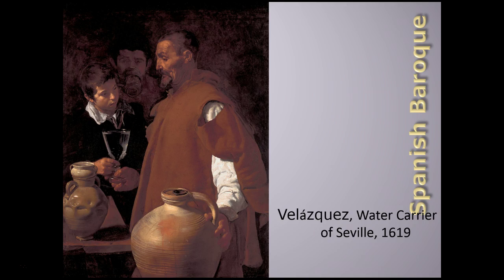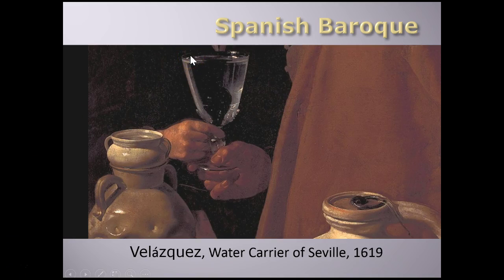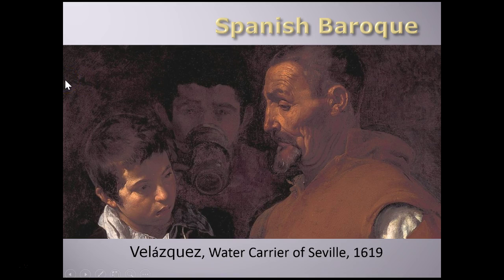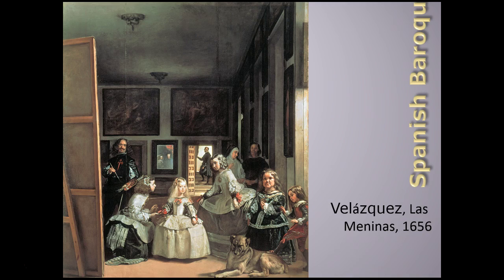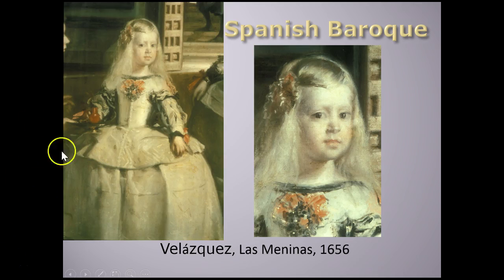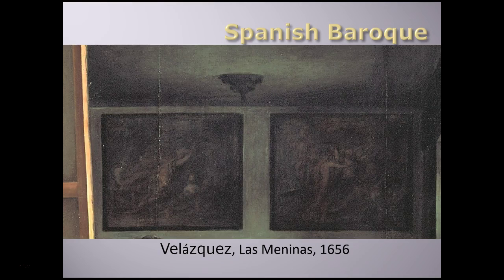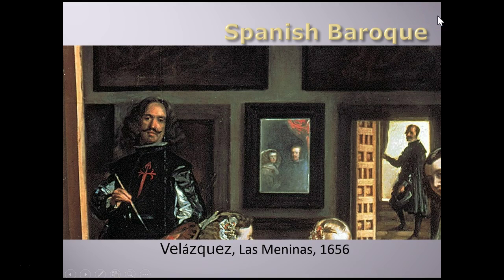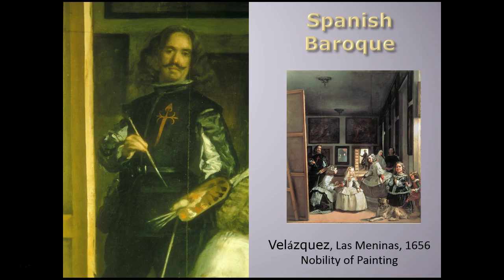Baroque in the North part 1